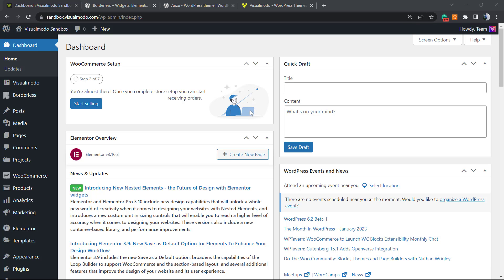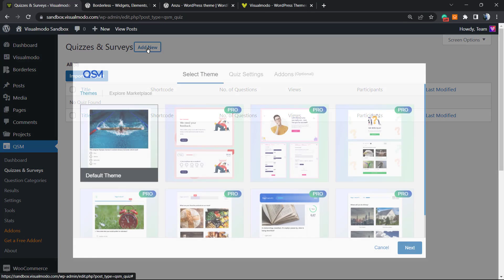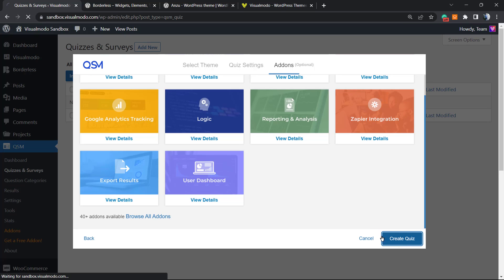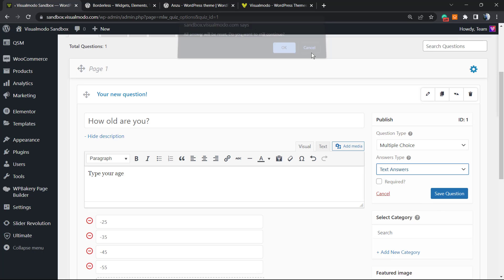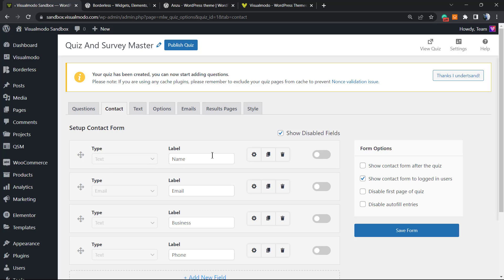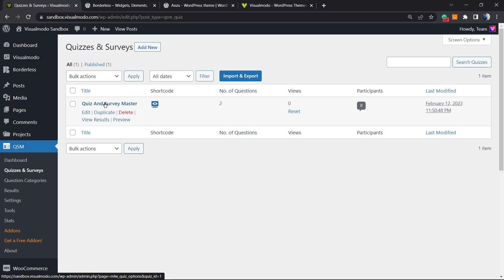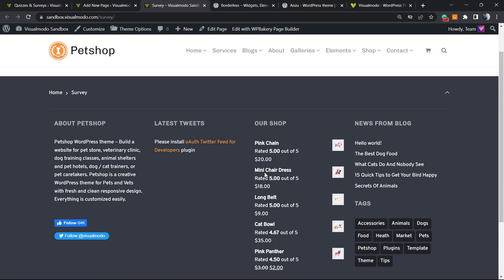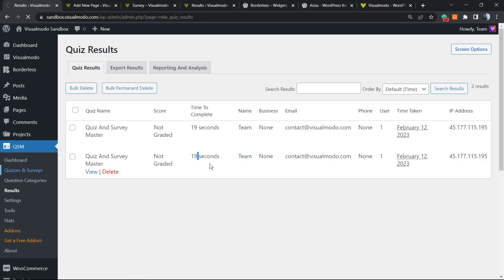How To Create a Survey in WordPress Websites For Free? Or a Quiz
In today's video tutorial we'll learn the best method to create surveys in our WordPress websites to collect information and results in a simple, fast and free way.

Whether you want to enhance the user experience on your website, increase your customer satisfaction, or learn more about your visitors, embedding a survey on your website is the fastest way to receive the feedback you need.

Ultimately, knowledge is power. In this video, we'll explore some of the most effective plugins for WordPress that collect user feedback on your website without needing a developer.

Quiz and Survey Master is the simplest WordPress plugin that can be utilized to create engaging content that will draw traffic and increase user participation. All of the following: viral trivia, customer satisfaction surveys, and employee evaluations. This plugin is the most effective marketing method for your website.

In the media, surveys are employed to amplify stories beyond the handful of people who are quoted in an article. Stories have a greater effect if we know that they represent something happening to a significant percentage of people versus just a few.

Similarly, in customer service surveys, one should understand whether the angry customer expresses a singular or common complaint. Similarly, the presence of one happy customer is not indicative of an extensive public offering. Surveys can assess the representativeness of individual perspectives and experiences.

When conducted properly, surveys provide quantifiable data about the opinions and behaviors of people that can be utilized to make important decisions. Similarly, aspiring politicians are more likely to win an election if they understand what the voters want, and the manager of a minor league team is more likely to succeed if he can quickly identify problems in a training program by speaking to coaches and parents.